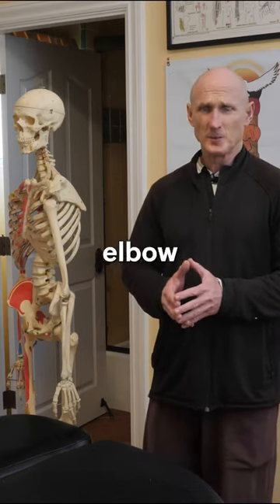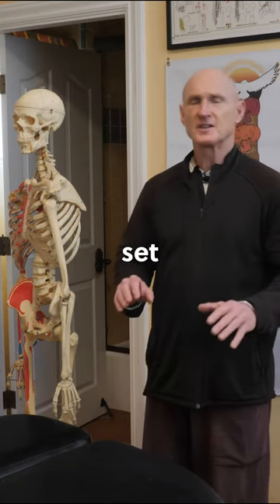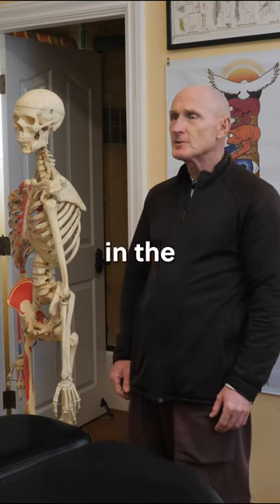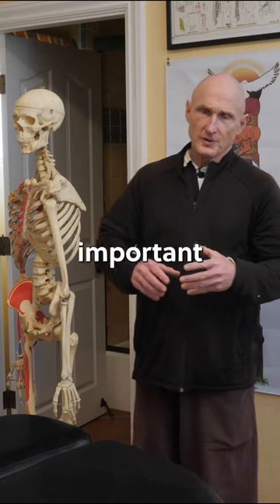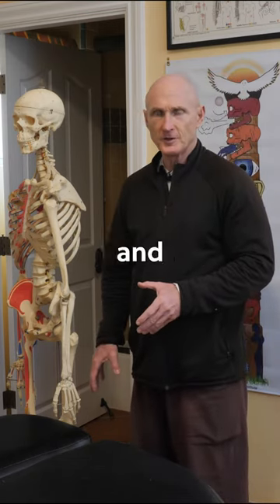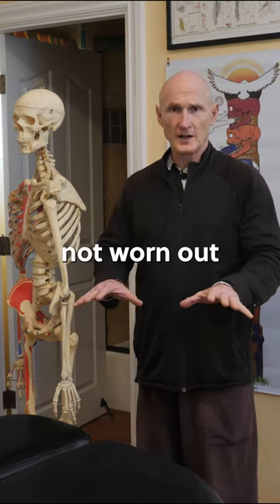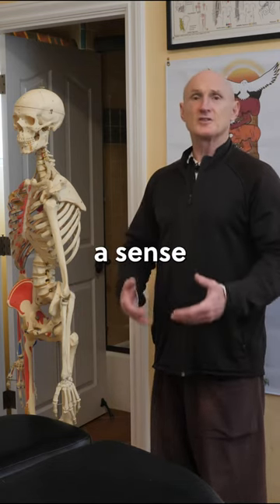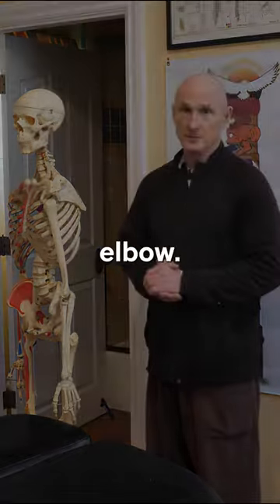Fixing Forward Head Posture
In this segment, we look into how forward head posture can lead to a chain reaction of muscle imbalances throughout the body. Remember, proper ergonomics and daily stretching can help correct this issue.